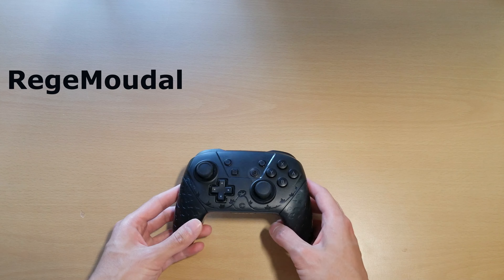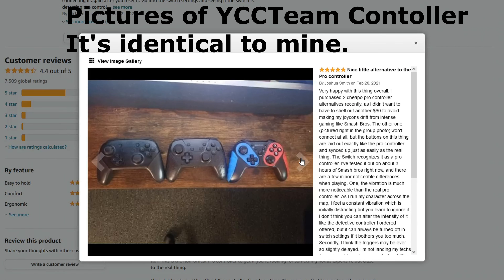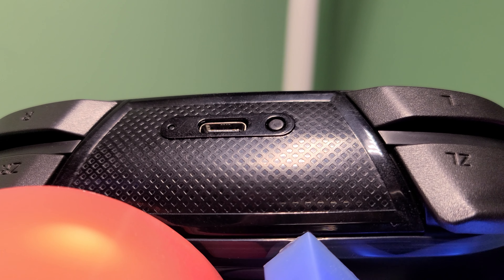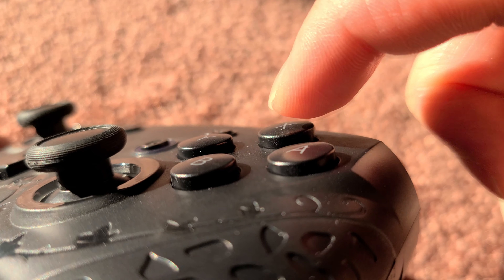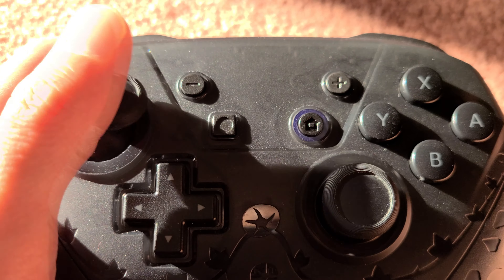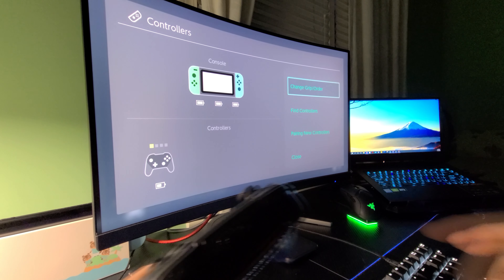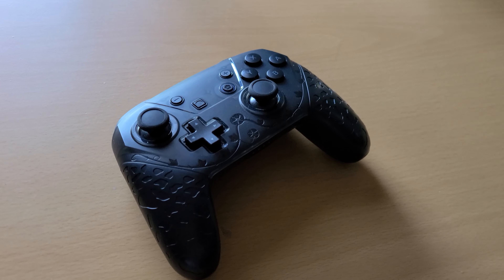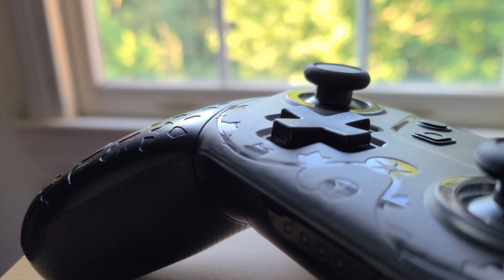$20 Switch Pro Controller! [RegeMoudal/YCCTeam Wireless Pro Controller Review]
Review on the RegeMoudal or YCCTeam Switch Pro Wireless controller. Only costs around $20 on Amazon. Good stuff?